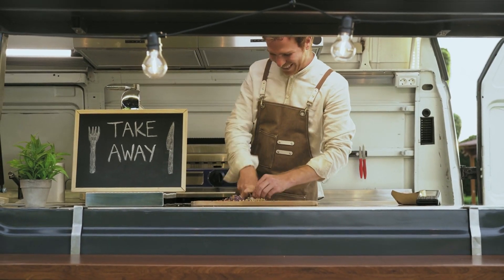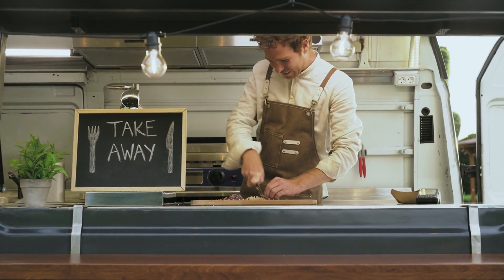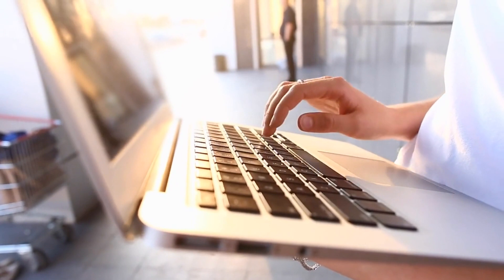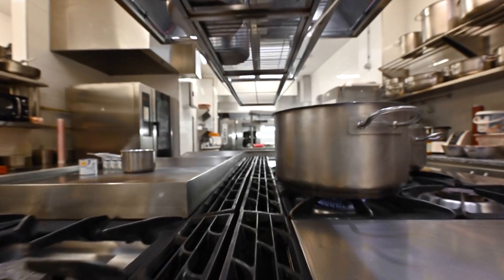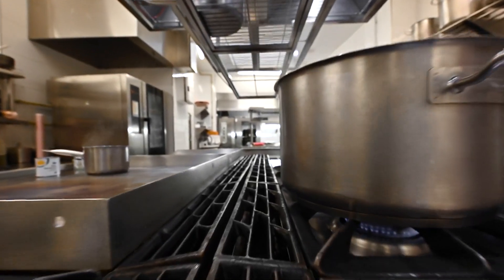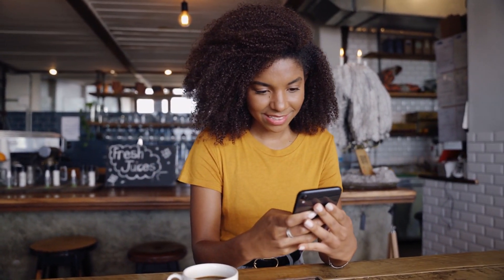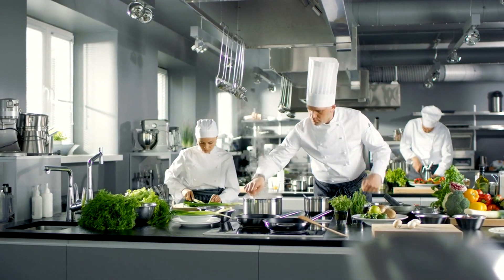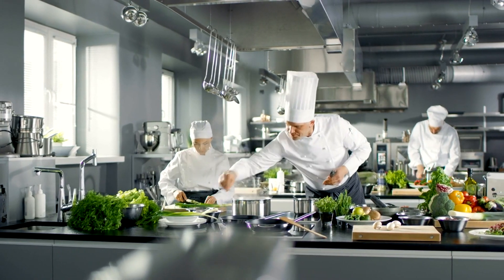Restaurant Equipment Financing Keeps Your Business Cooking!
Restaurant equipment financing is a way to get the money needed to buy new equipment for your restaurant. This can include things like stoves, refrigerators, and dishwashers. Financing can help you get the equipment you need without having to pay for it all at once.

There are different ways to get restaurant equipment financing. You can apply for a loan from a bank or credit union. Another option is leasing the equipment, which means you pay a monthly fee to use it. Some companies also offer specialized financing programs just for restaurant owners.

It's important to carefully consider your options and choose the best financing plan for your restaurant. Make sure to compare interest rates and fees before making a decision. With the right financing, you can upgrade your restaurant with new equipment and keep your business running smoothly.